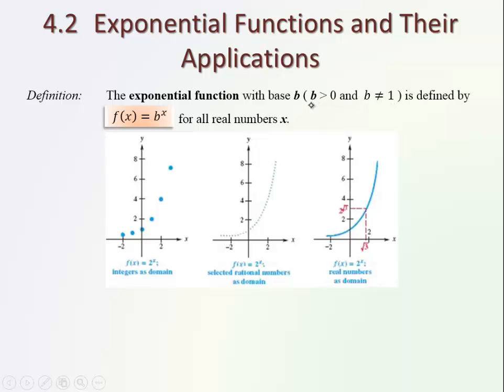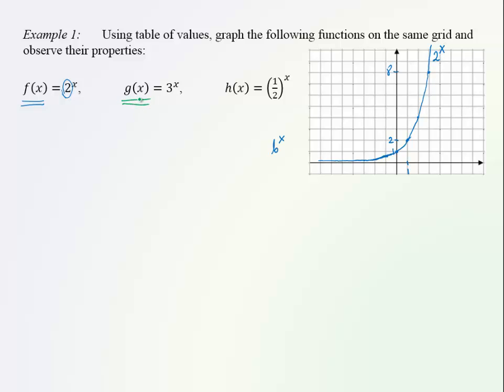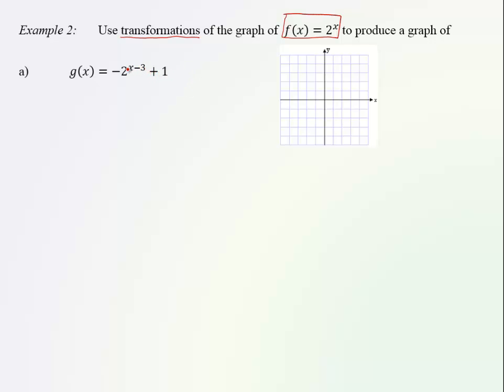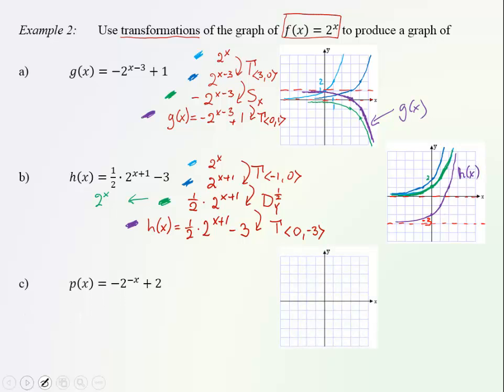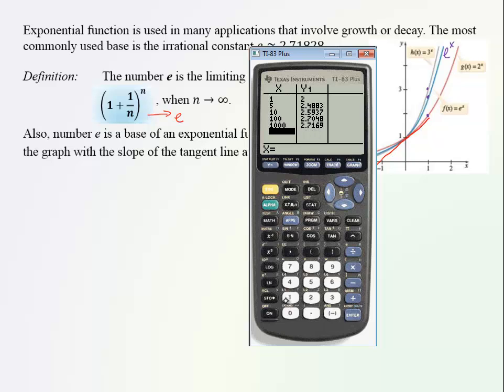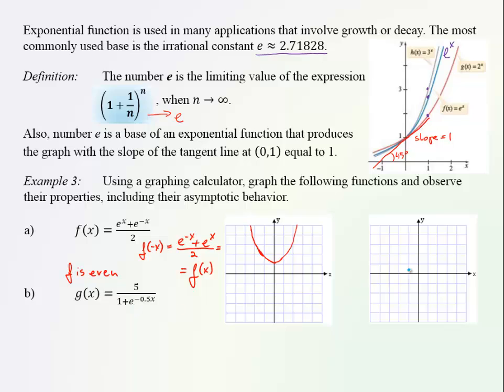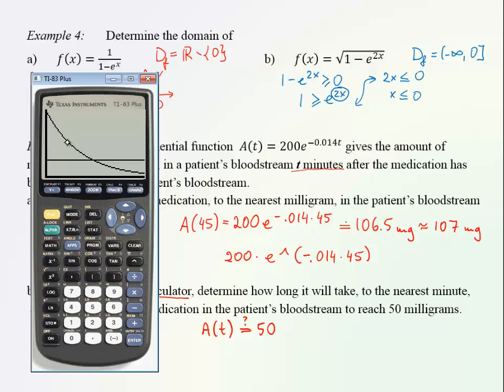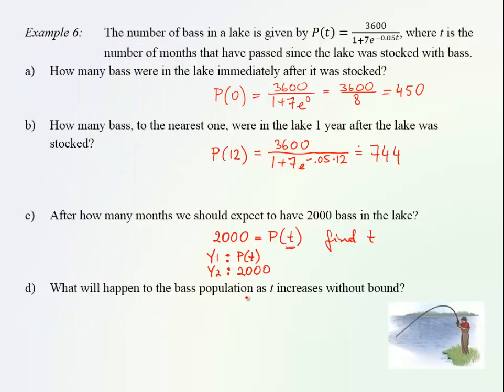4.2 Exponential Functions and Their Applications